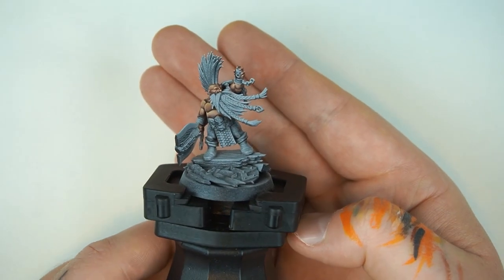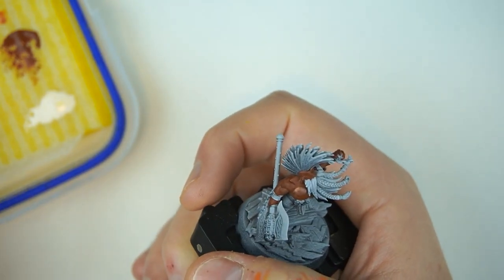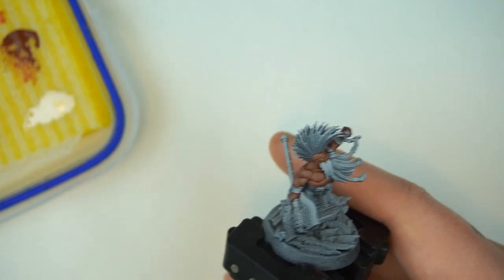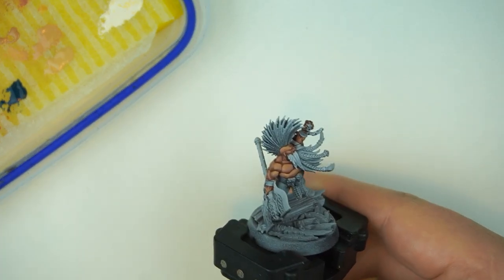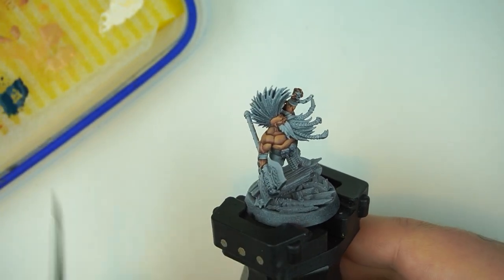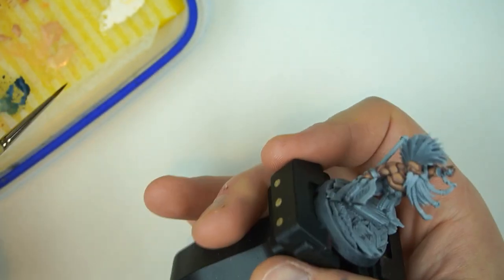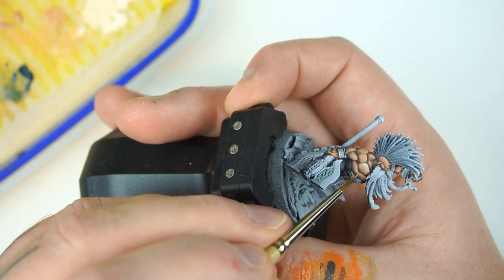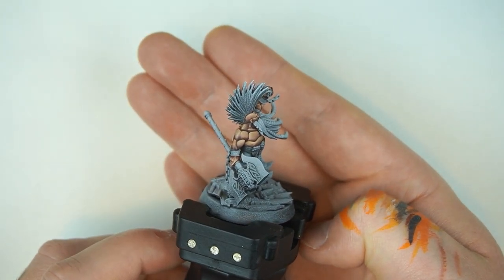Painting Gotrek Pt. 1 - How to paint dwarf skin - Sloane Ranger Studio Tutorial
Kia Ora! We're taking a breaking from the Death Guard Foetid Blight Drone this week, to begin painting the toughest, most roughest dwarf to ever live... Gotrek Gurnisson!

This is another paint along series where I'll break down my miniature painting process in bite size chunks. We're starting with Gotrek's skin. Painting skin is usually a tough step in minis, even I put it off time to time. But this should help make it easy!

We're using all citadel paints, but use whatever you like! This skin tutorial will help in painting any tan skin tone in your Warhammer, Age of Sigmar and Warhammer 40k miniatures, or any brand really!

Sloane